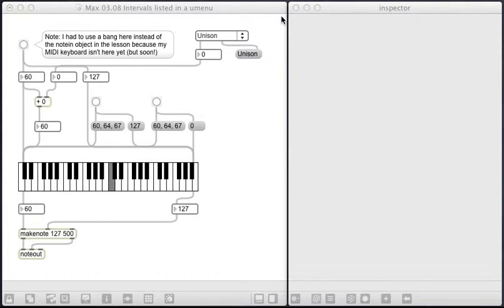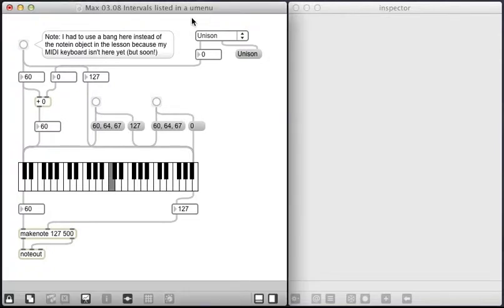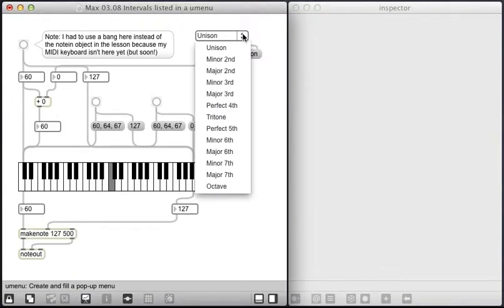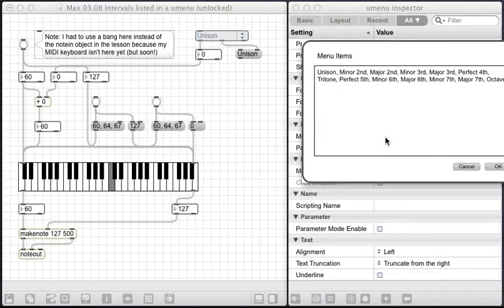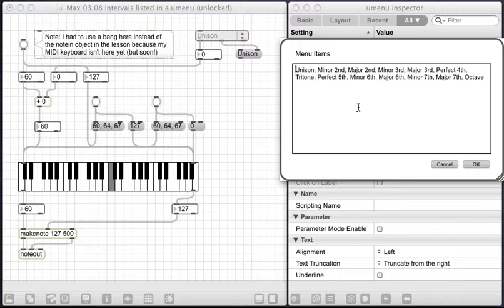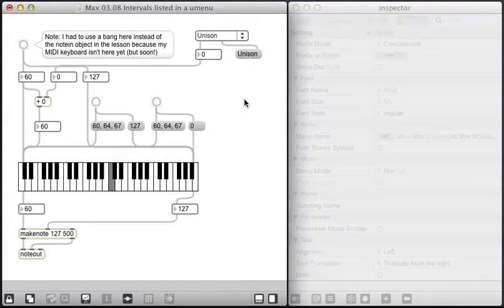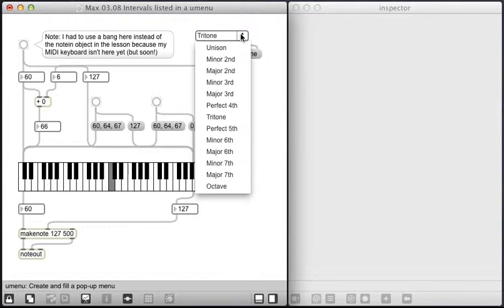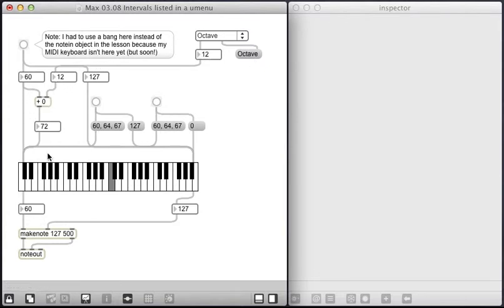Max 03.08 interval_builder_2.mp4